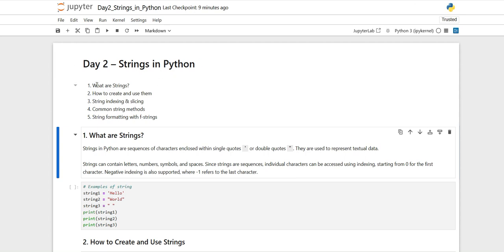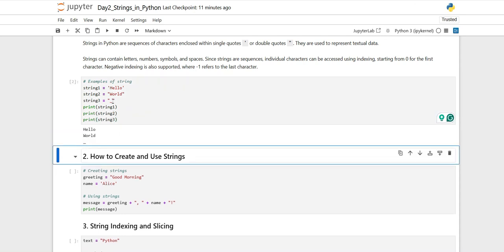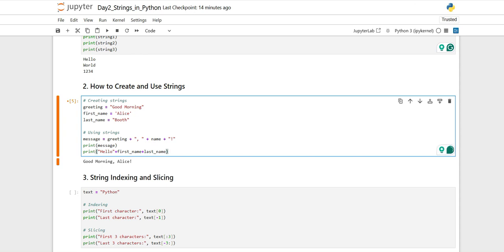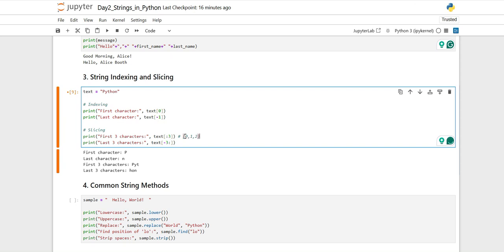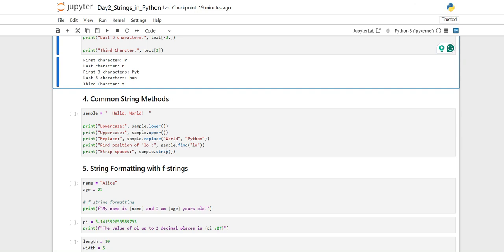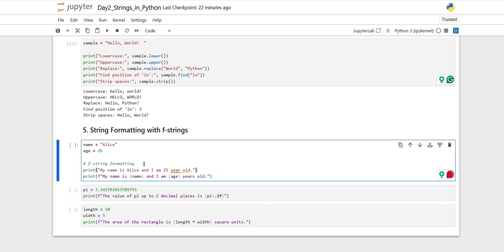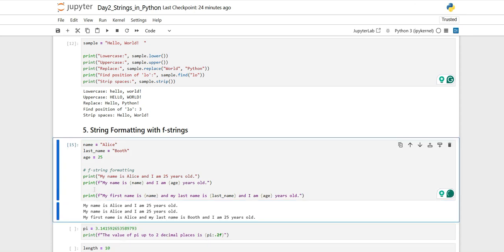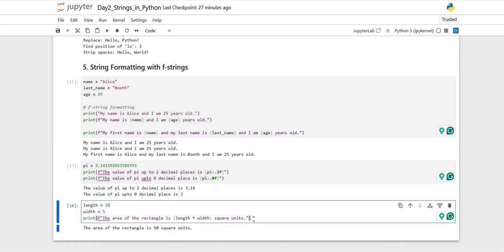Python Strings explained in 15 Minutes - Everything You Need to Know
Python Strings explained in 15 Minutes - Everything You Need to Know, In this Python tutorial for beginners, we'll cover everything you need to know about strings in Python. From basic operations to advanced functions, we've got you covered on Day 2! Perfect for those starting out in data science.
Learn the 5 essential Python string tips you need to know today! Whether you're a beginner or experienced, these tips will help you level up your Python string skills for data science and beyond.
This video is about a Python String tutorial for beginners